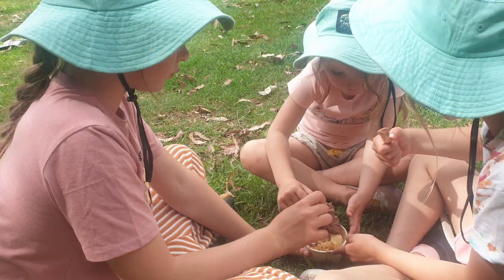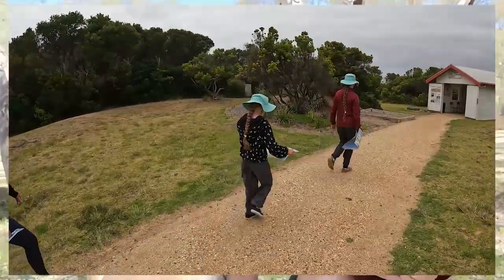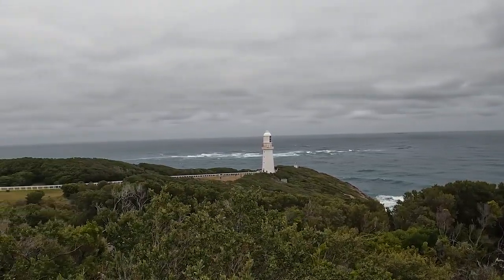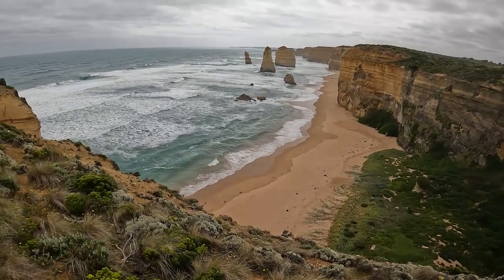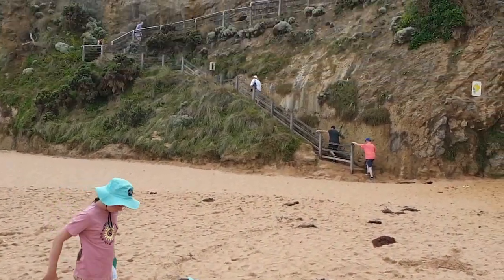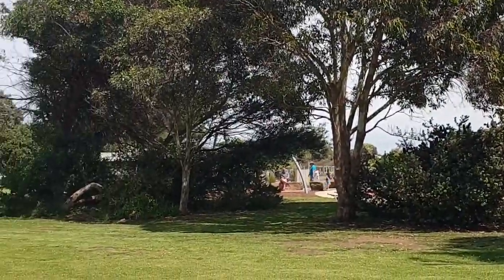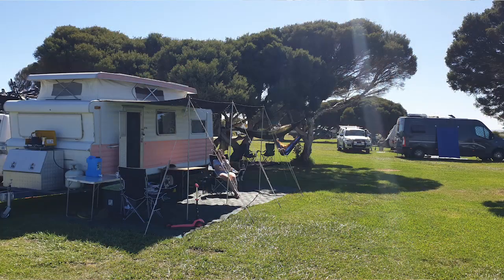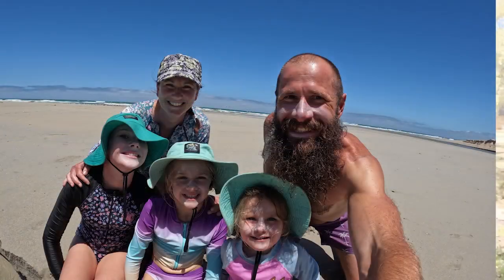Year In A Van - Great Ocean Road with Family and Pets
Hi Everyone,

In this video we are up to our final leg (stage 1) of the Victoria before we head into South Australia. We visit the great Ocean Road and south Western Victoria.

We have some ups and downs and come to a surprise revelation about the Great Ocean Road that you may not expect. Again we discuss pet accessibility and what the girls have been up to with us.